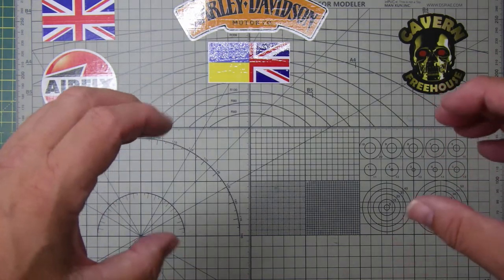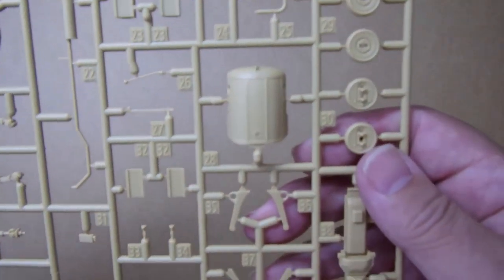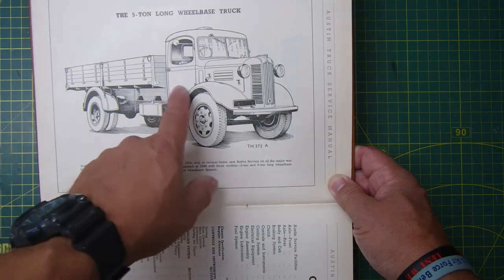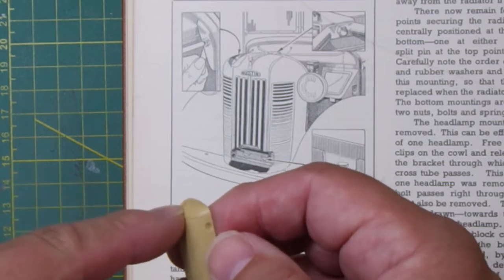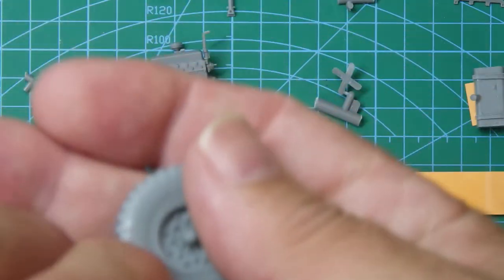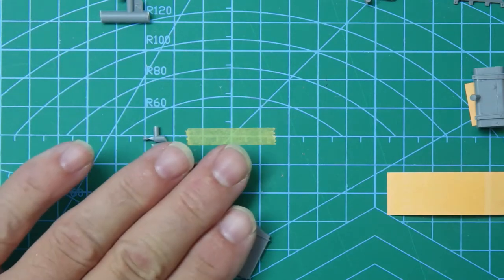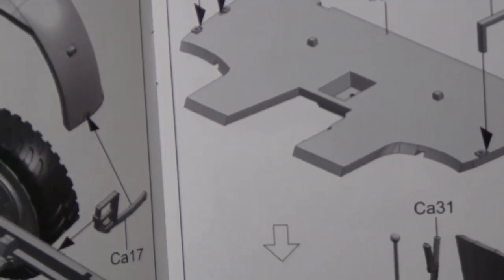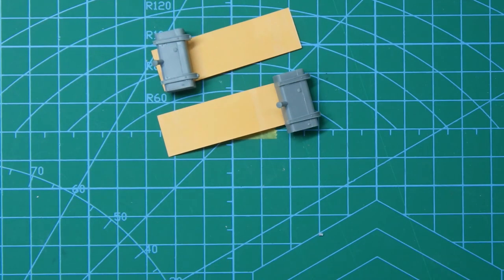Gecko 1/35 Katy Ambulance - Build part 2 - is the radiator cowling the wrong shape?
Here we look at answering a question raised by @Dinosaur Alan in my last video. Is the nose cowling the correct shape?
Let's see what you think.
Cheers Bob